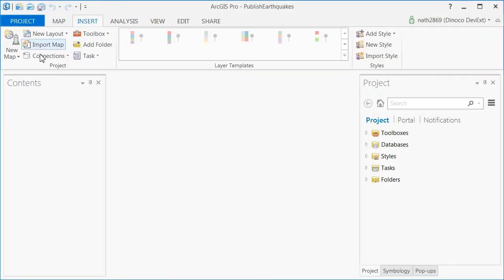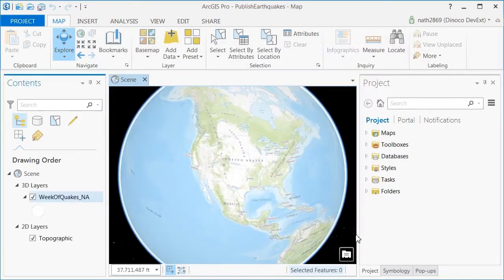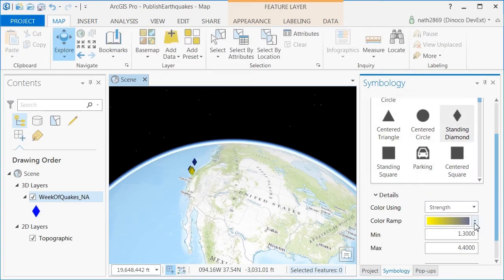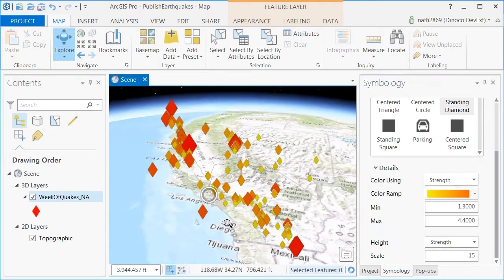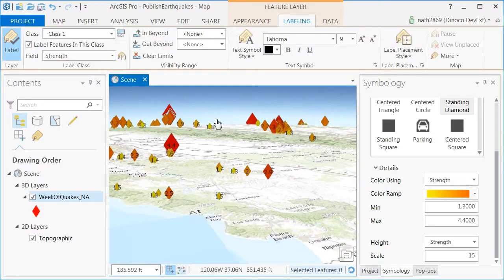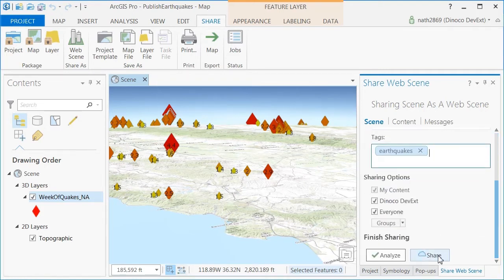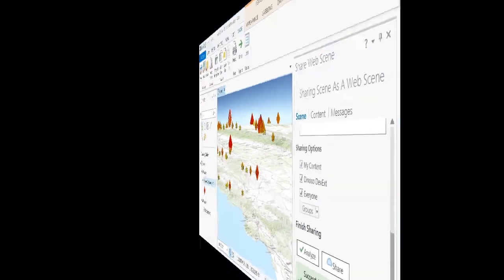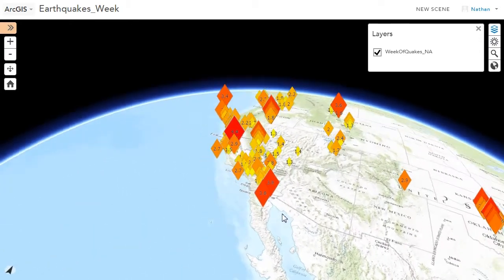Share web scenes using ArcGIS Pro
ArcGIS Pro demo with Nathan Shephard